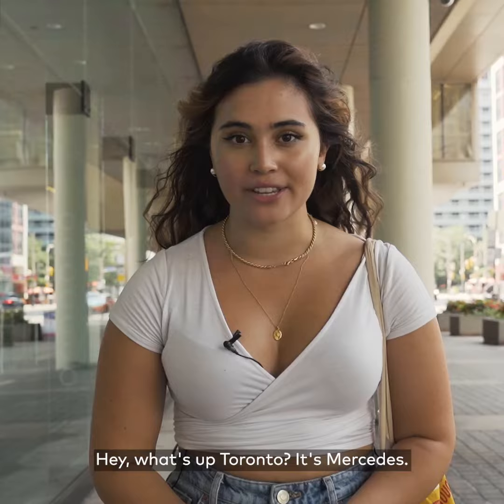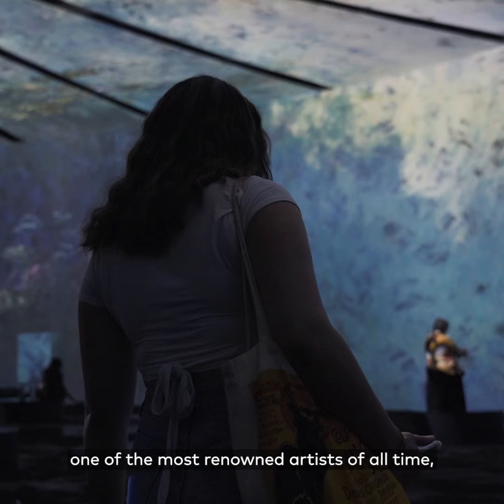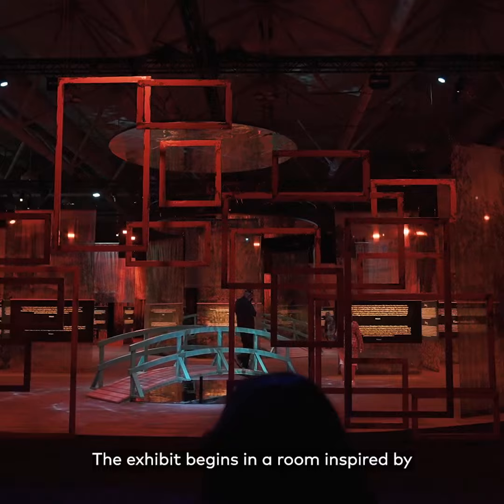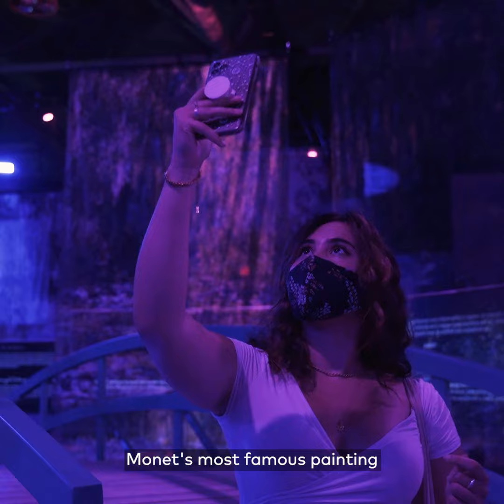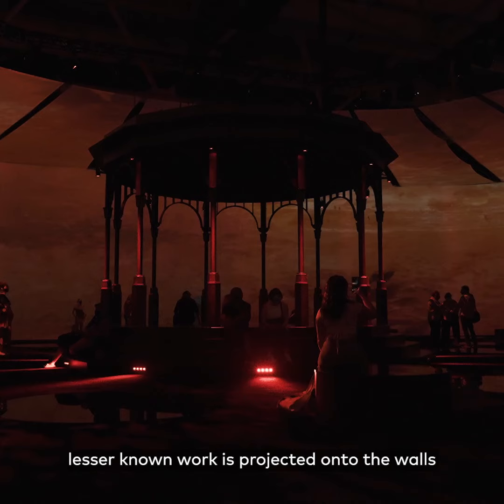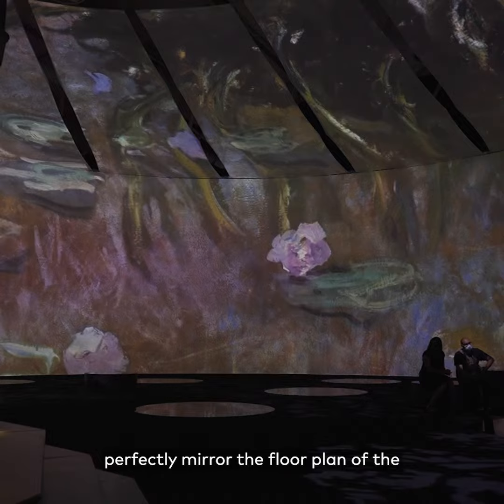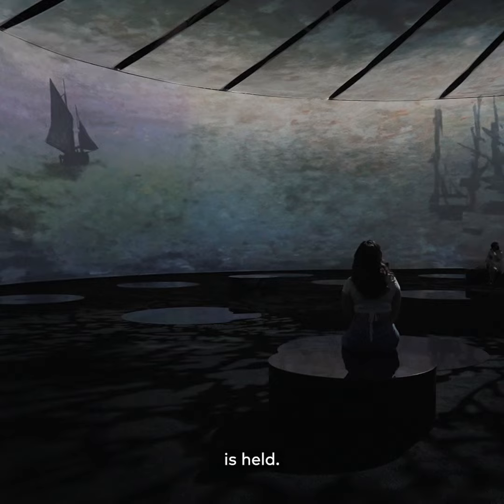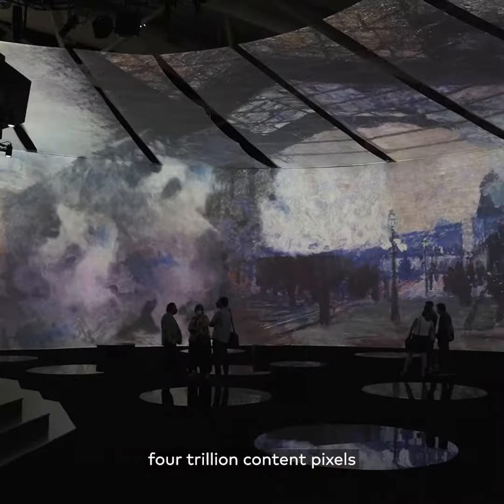Take a look inside the new immersive Monet exhibit in Toronto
A year removed from the world premiere of the popular Van Gogh exhibit, Toronto is being swept up once again in another immersive experience, but this time from the world renowned work of Claude Monet.